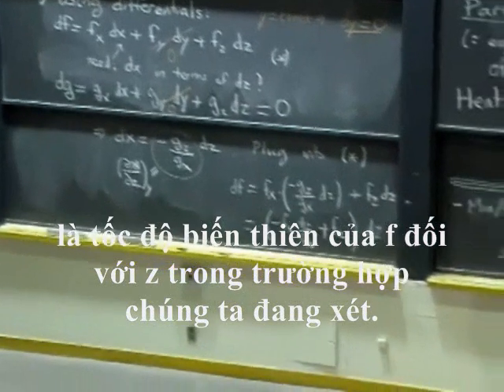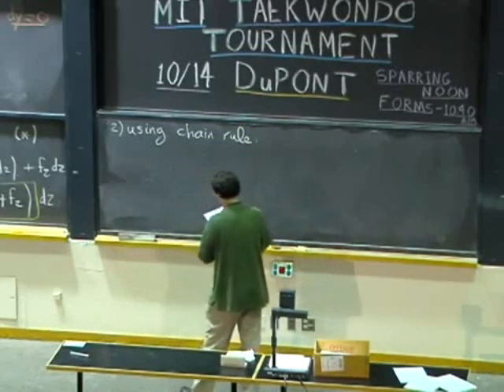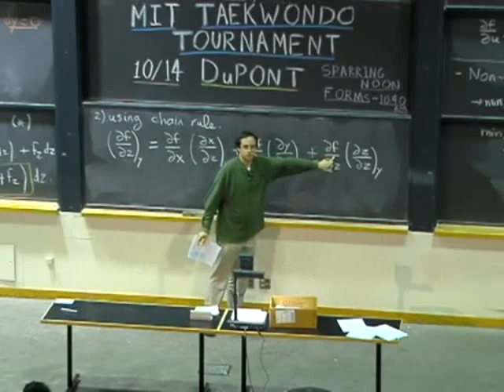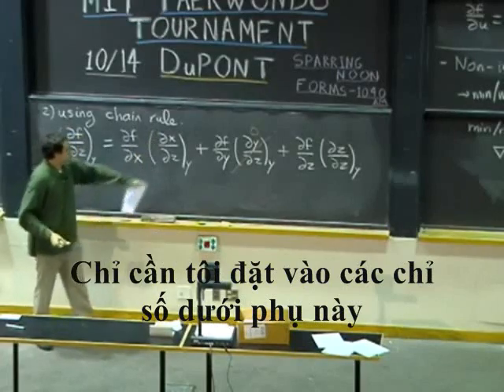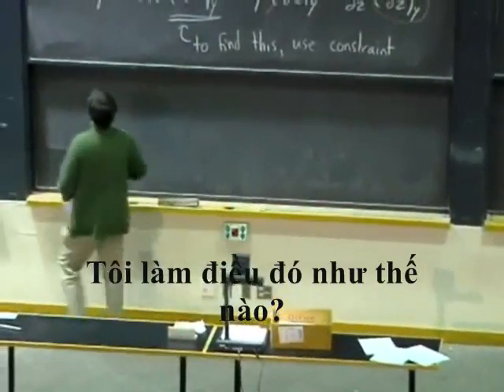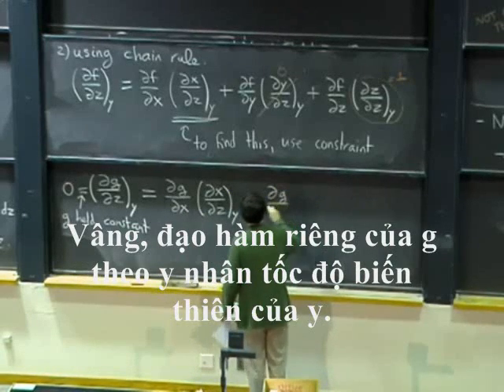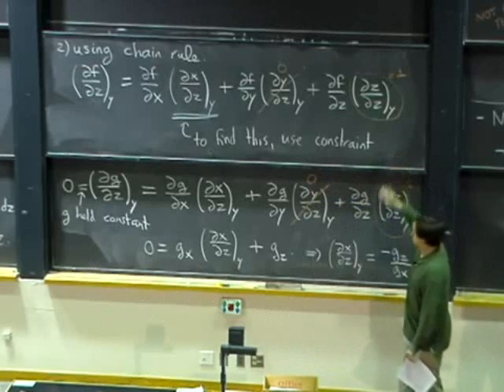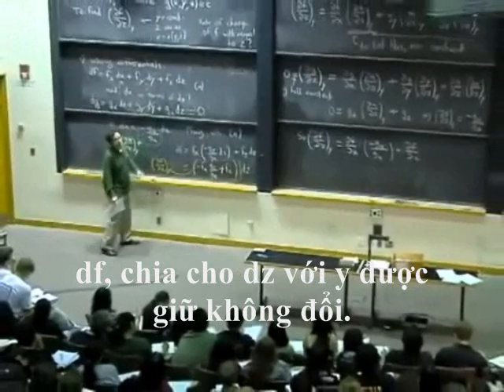Phuong trinh vi phan rieng 5